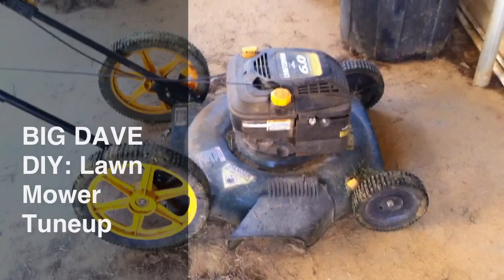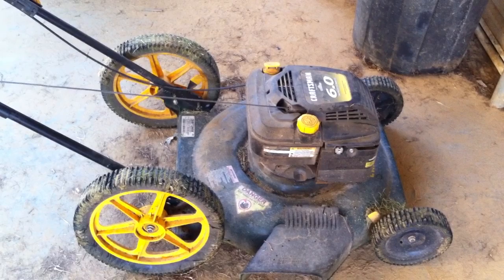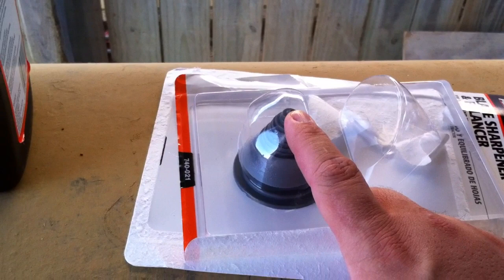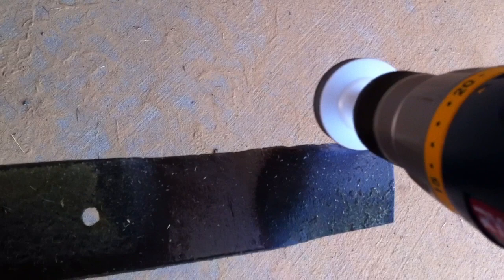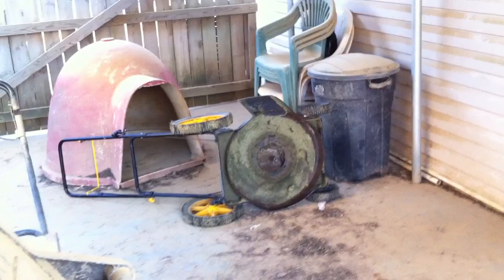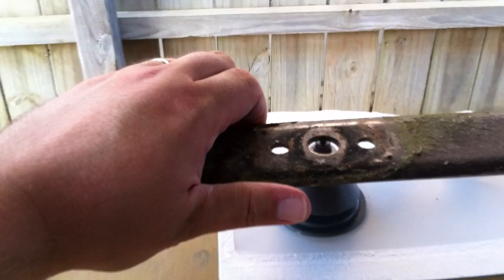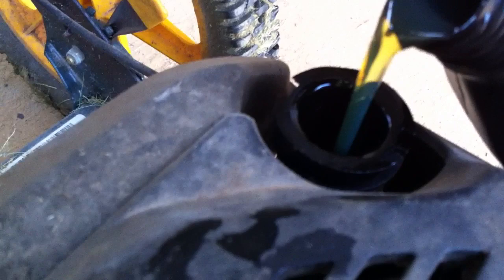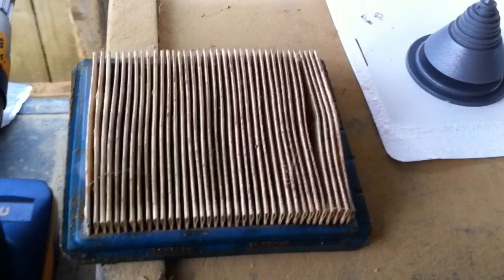Lawn Mower Routine Service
Lawnmower seasonal service. I demonstrate changing your oil, air filter, and sharpening your blade to gain more years out of your mower and to cut your grawn at peak efficiency. Save some $$$ and DIY.